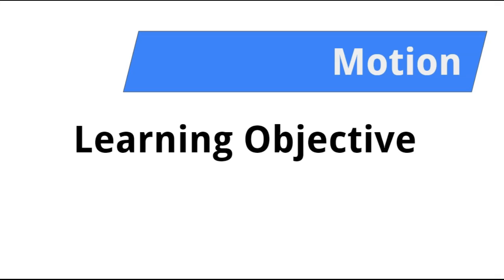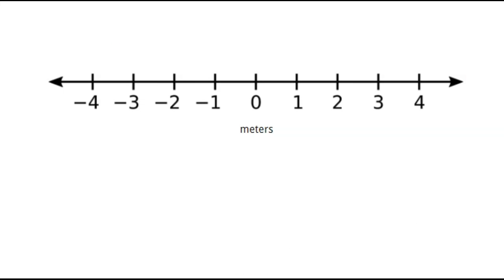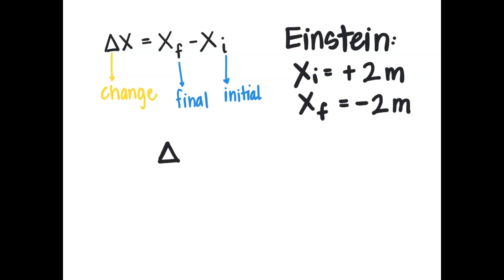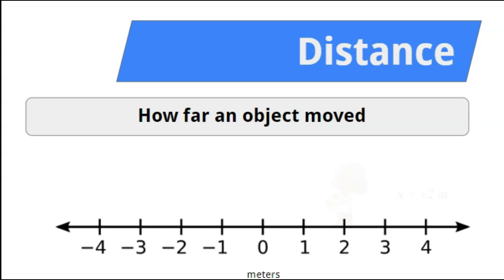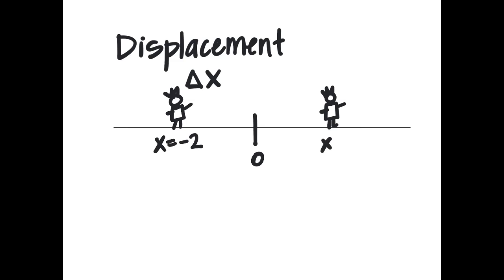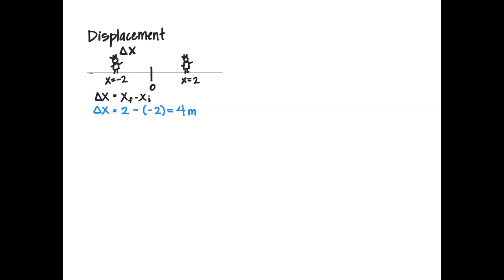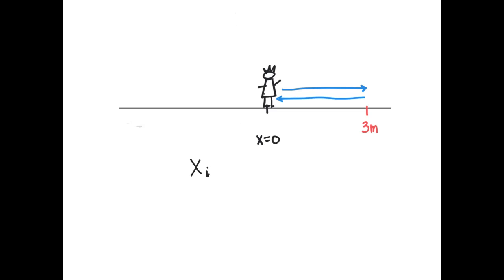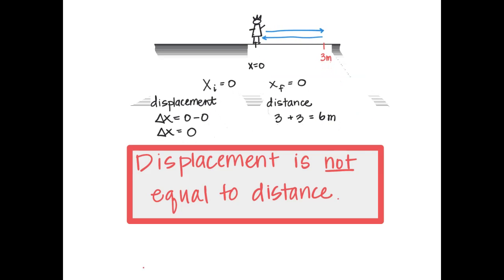Motion Digital Story